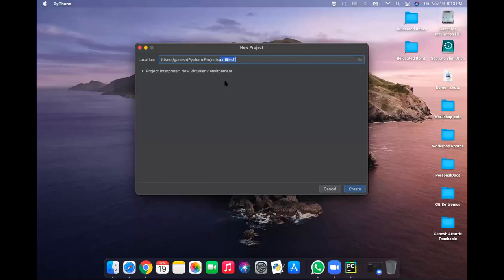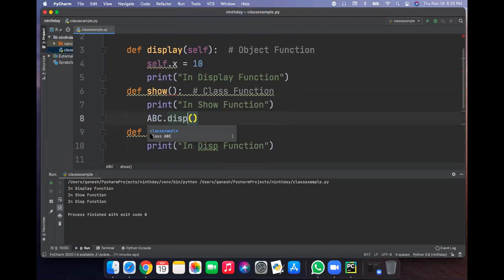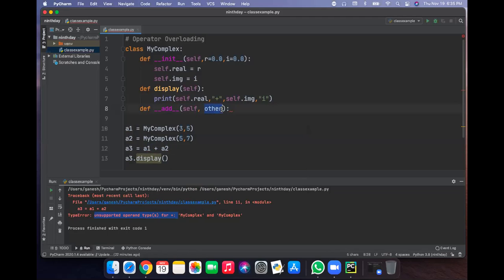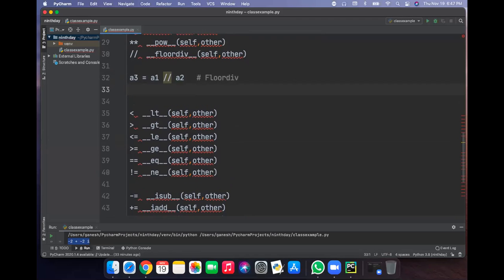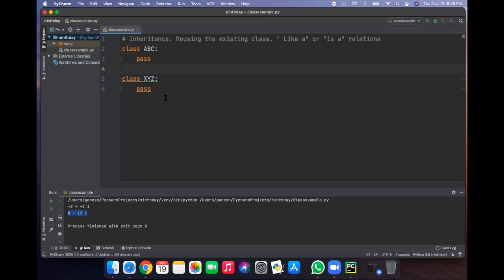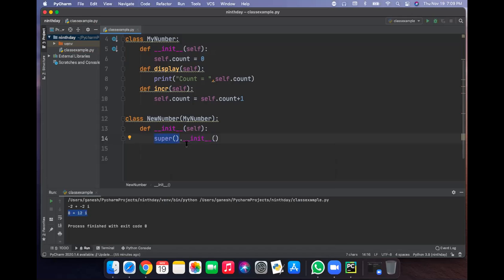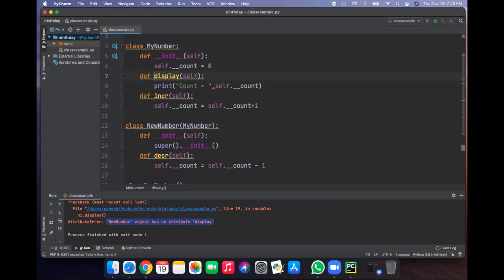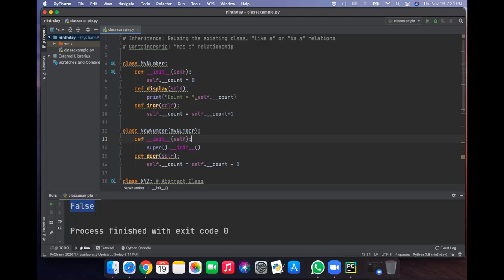Inheritance in Python